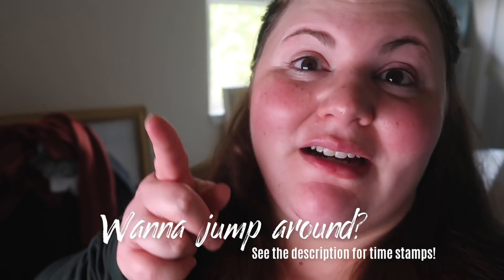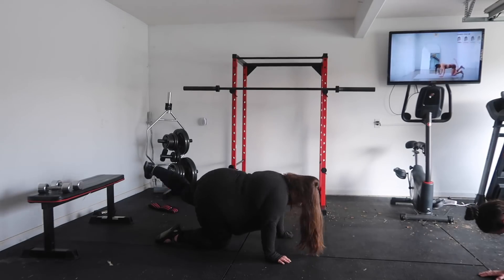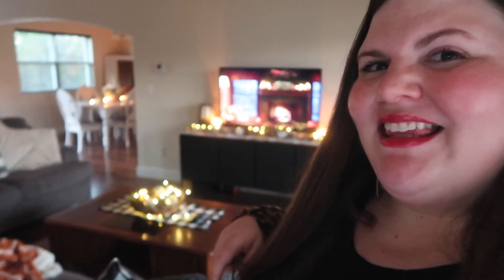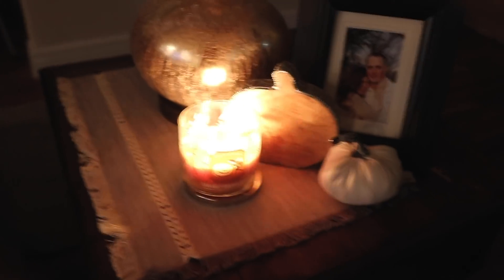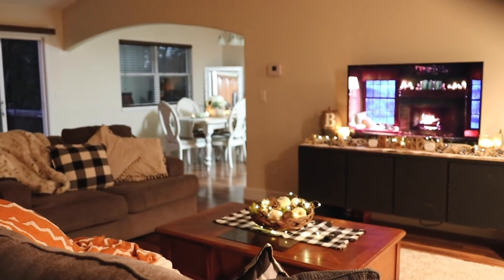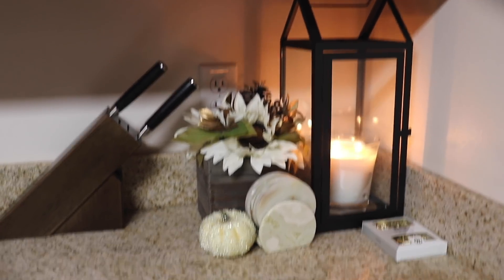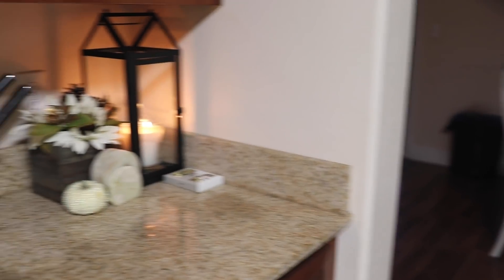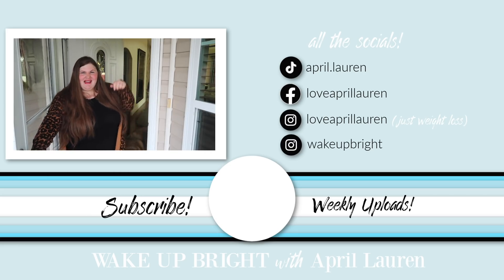Fall Decor Home Tour: Autumn Decor/ MTV Cribs Style/ Chloe Ting Get Peachy Challenge/ Weight loss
In this video, "Fall Decor Home Tour: Autumn Decor/ MTV Cribs Style/ Chloe Ting Get Peachy Challenge/ Weight loss " I went MTV Cribs style (sorta kinda... and it made me laugh so hard!), and I take you on a tour of my home and show you all of my fall decor. Did you watch MTV cribs? Haha. Decorating for Autumn is one of my most favorites. And, I start this video off with a ChloeTingchallenge workout from her getpeachychallenge. It was so good! I hope you guys enjoy my fall decor!

F. Scott Fitzgerald Quote sign by Tanya, here is her ETSY shop and her YT

♡ ♡ ♡ ♡ ♡ ♡ ♡ ♡ ♡ Wanna jump around? ♡ ♡ ♡ ♡ ♡ ♡ ♡ ♡ ♡
00:00 The beginning
00:44 Chloe Ting Workout
03:00 Quick Walmart Trip (I need your advice!)
04:28 Fall Home Tour

My name is April Lauren and my channel, Wake Up Bright, is where I share the chronicles of my weight loss journey to lose 200 lbs, our adventures and my attempts to make home wherever the Army sends. Essentially, my hope is to wake up  a little brighter each day and to do all the little things to make sure I do.

213 St Robert BLVD, Ste 3, #120
Saint Robert, MO 65584
(If you mail a letter, be sure to include your email so I can say Thank you!!)

Please, stick around for a while! My weight loss journey to lose 200lbs is just getting started.

For the YouTubes:
Go Pro Hero 7
Cannon G7xII
Canon VIXIA HF R80
SD Card
Micro SD
60 in Tri Pod
Tiny Tri Pod
Phone adaptor for Tripod